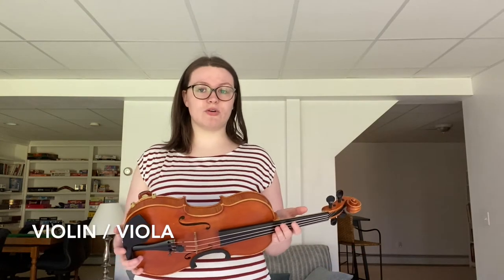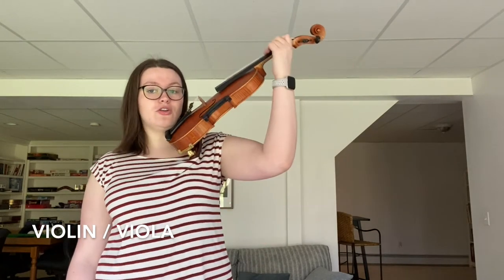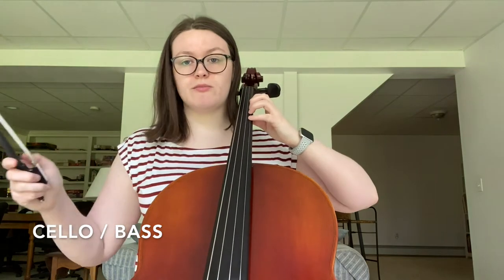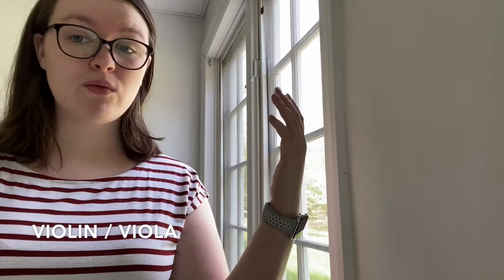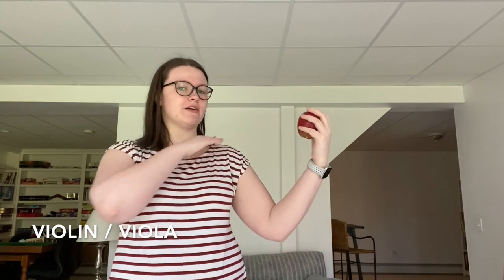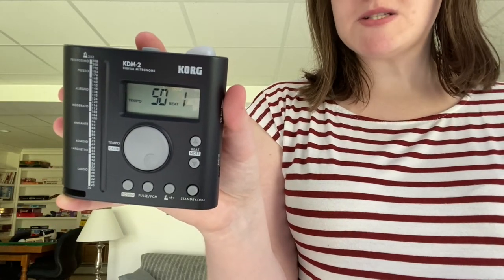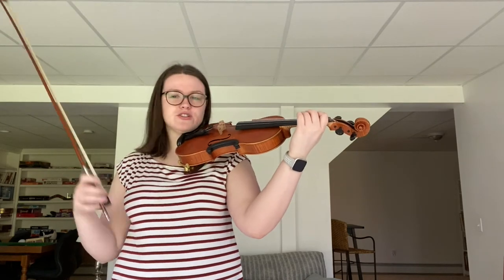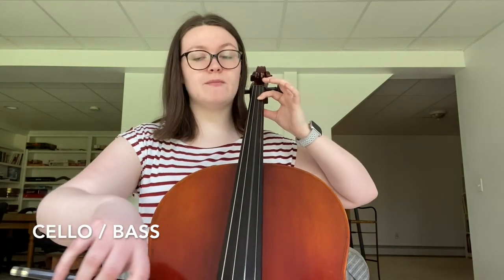Vibrato Basics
This is the first video for a series of lessons on vibrato for the high school students.  Vibrato for the violin, viola, cello, and bass is covered.